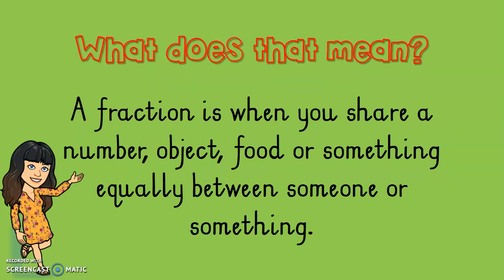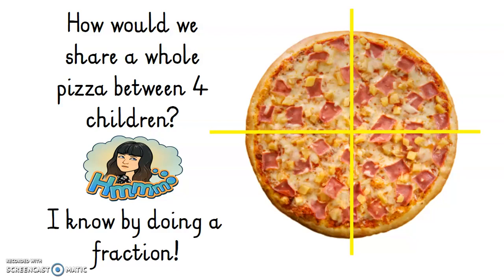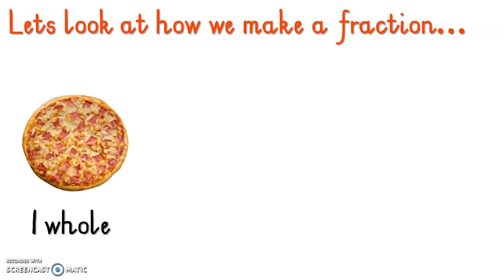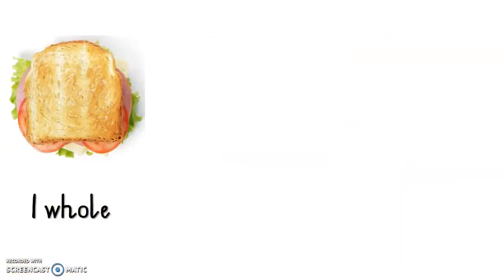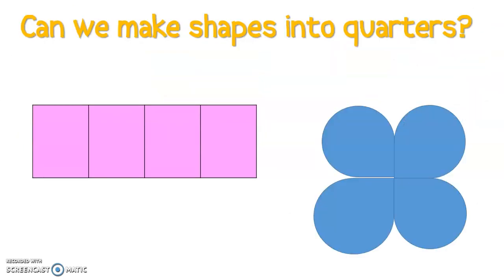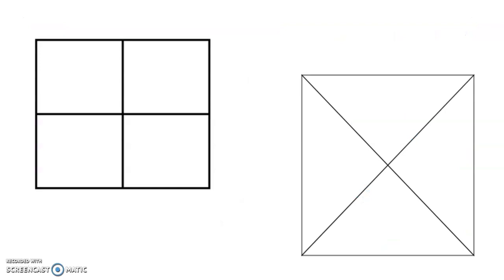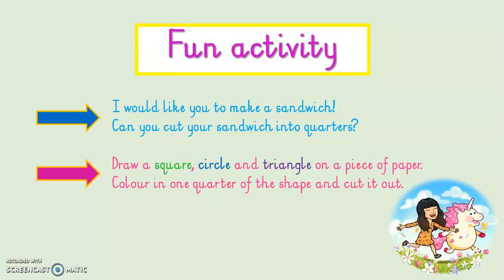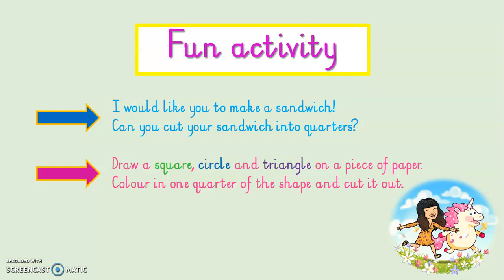Video Lesson - Fractions lesson about quarters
A short educational lesson on the introduction of Fractions using quarters.